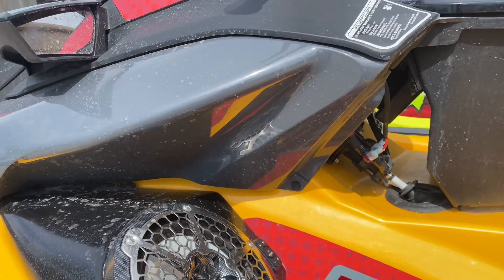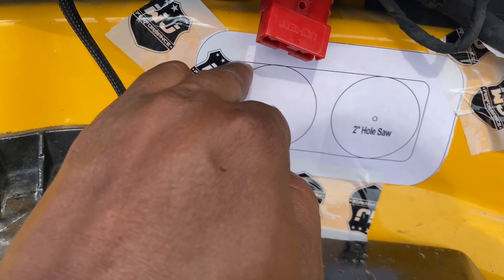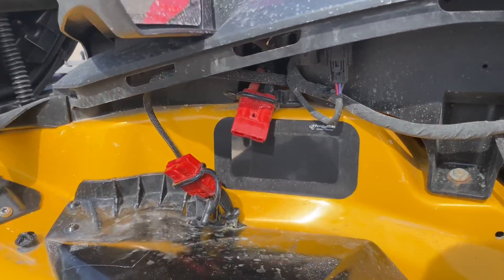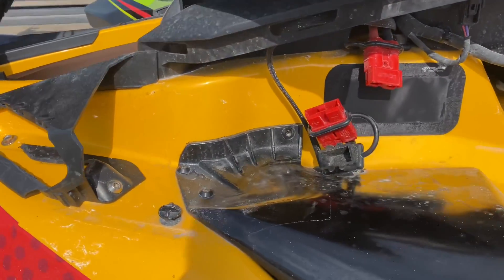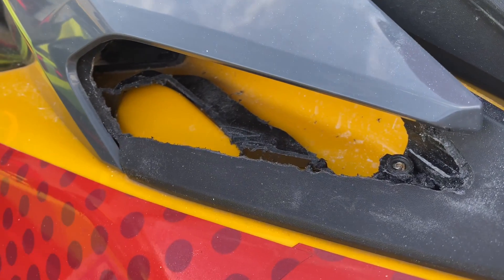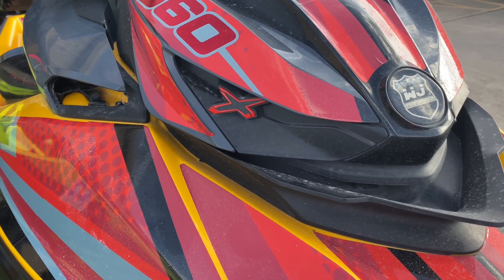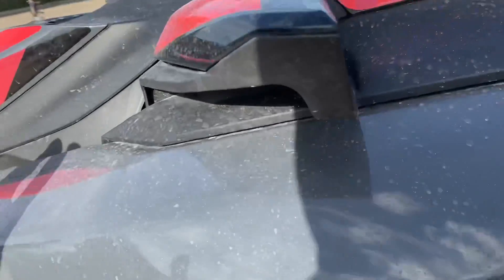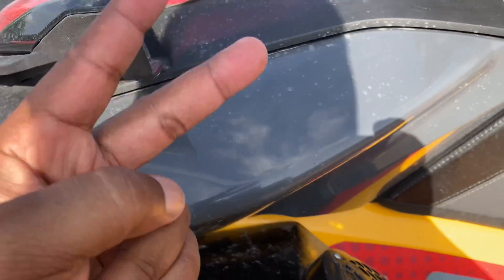Wet Jet Performance 21 RXPX 300 Ram air cooling kit. Cool your hull up to 30 degrees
A look at our new Ram air kit for the 21 RXPX 300. We turn the fake intake tubes into functional Ram air intake tubes. 50-70 mph air being pushed into your hull will cool the hull temp down 30 degrees. The rear Ram air system puts direct air on the intake system resulting in more power/ higher top speeds.